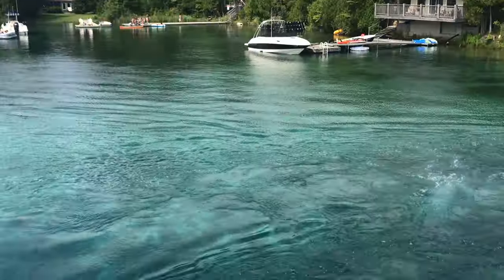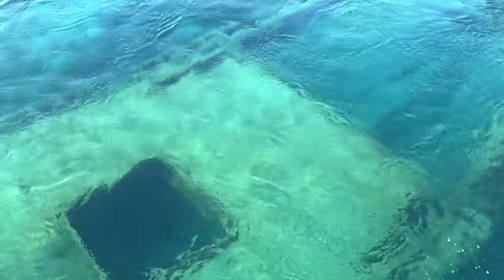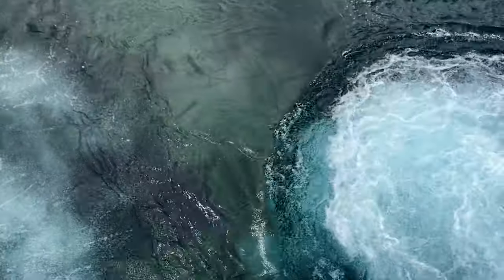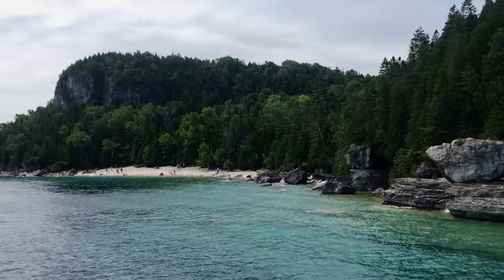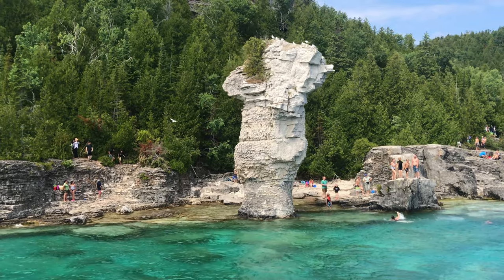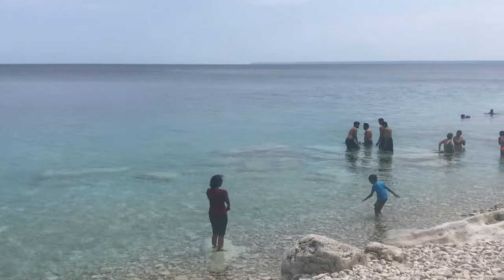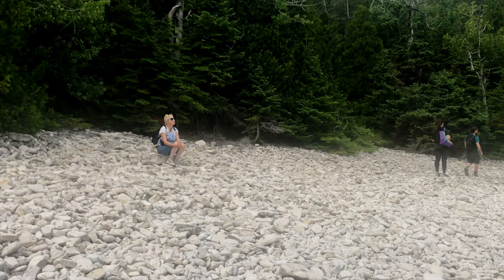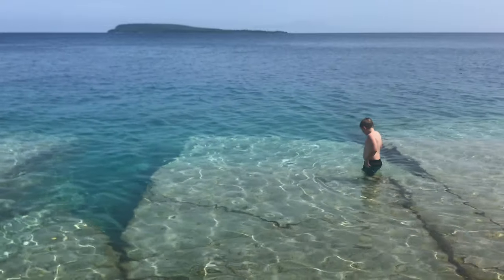Tobermory and Flowerpot Island Cruise 4K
Join us as we visit Tobermory and Flower Pot Island on the Bruce Peninsula in Ontario, Canada in 4K